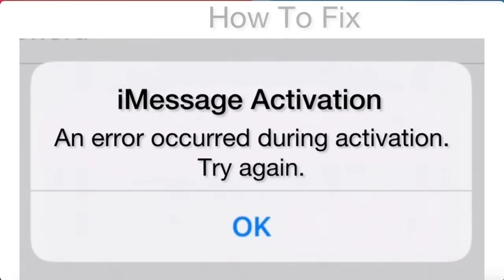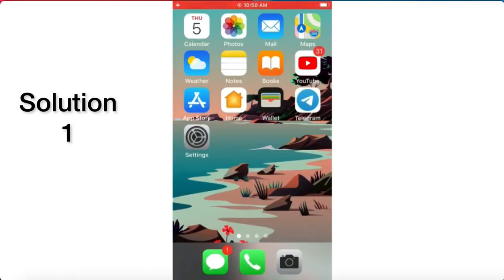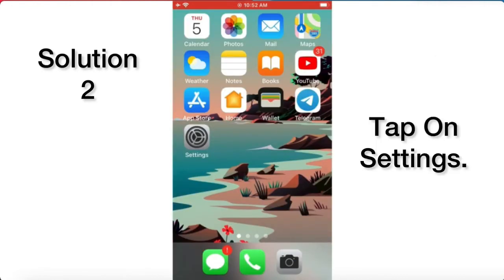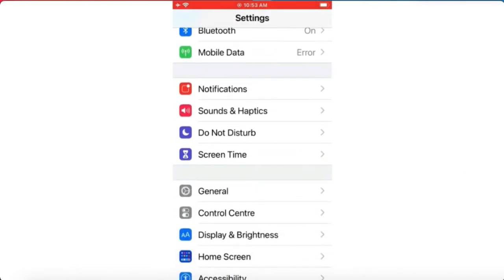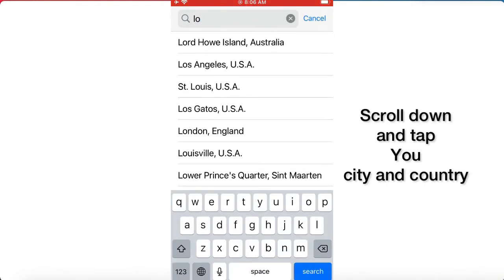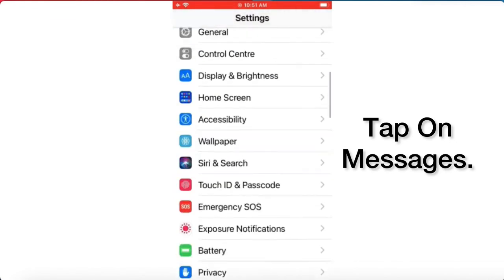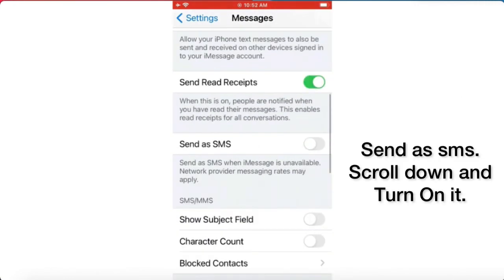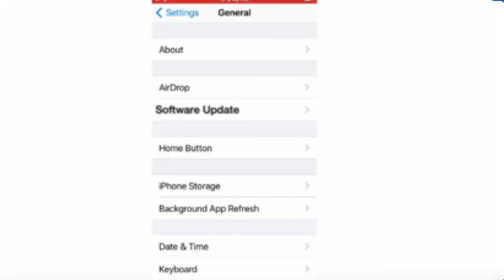iMessage Activation An Error Occurred During Activation Try Again,To Fixed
In this video I am going to show you how to fix
Showing pop up iphone iMessage Activation An Error Occurred During Activation Try Again in my iPhone or iPad?